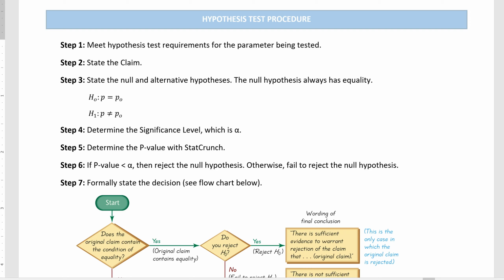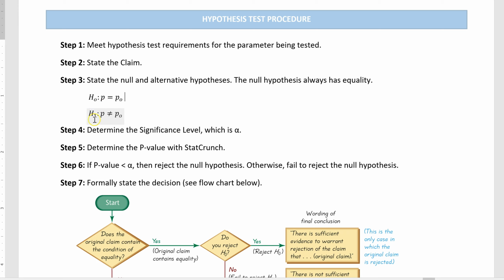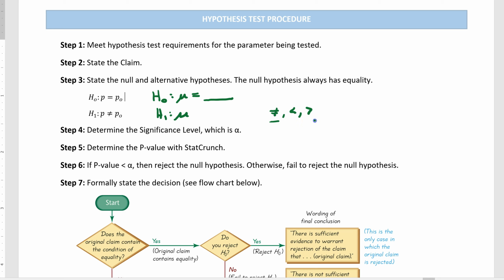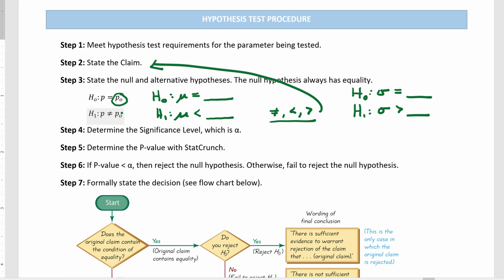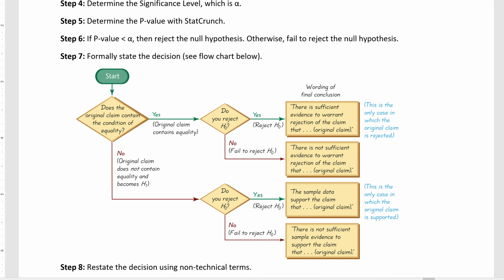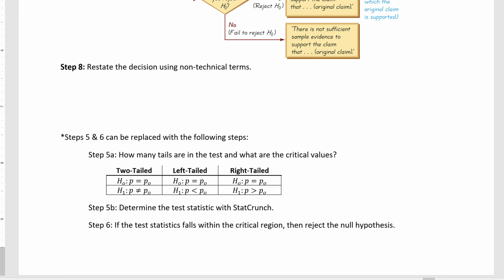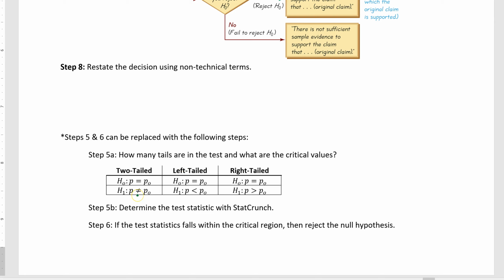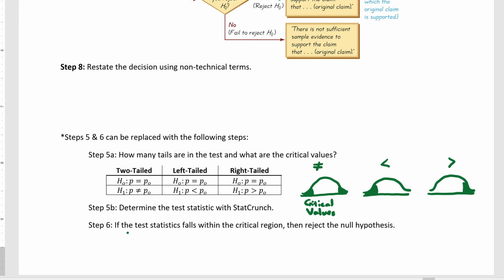Hypothesis Test Procedures